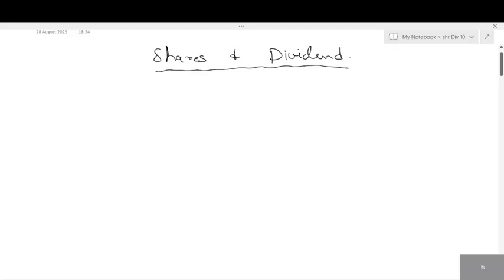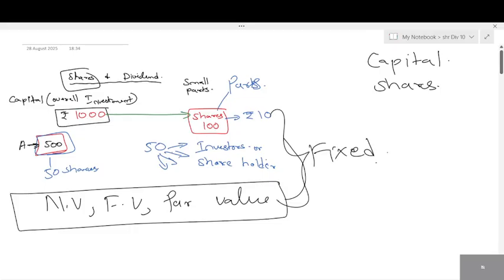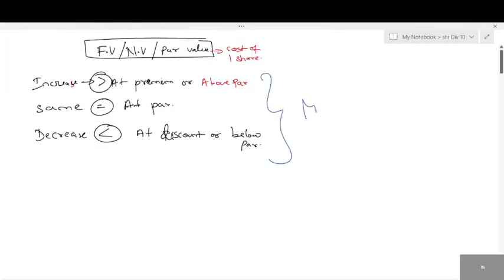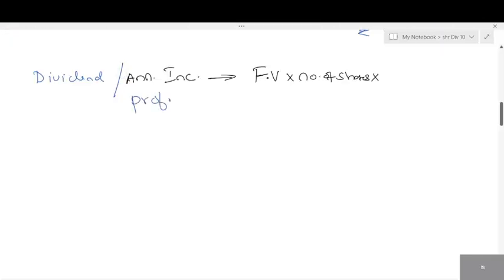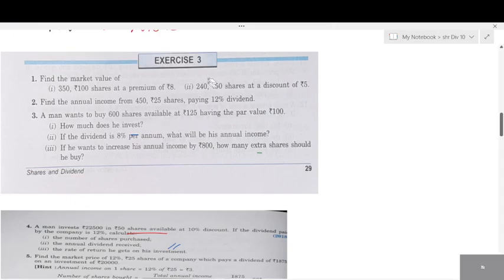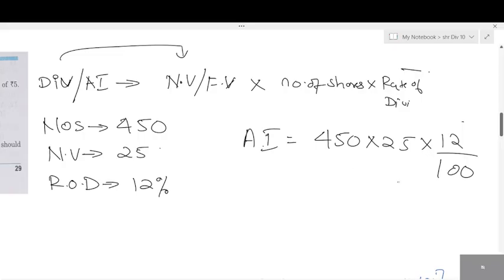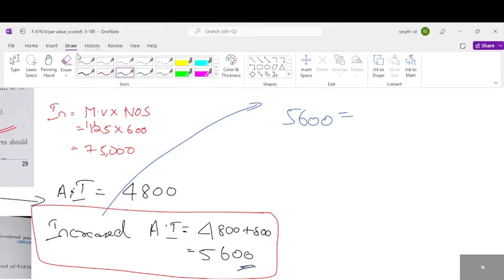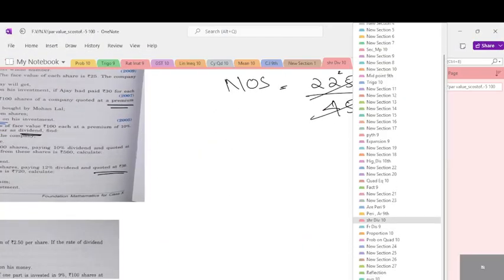Shares & Dividend P-1